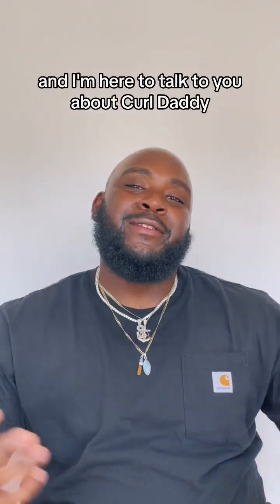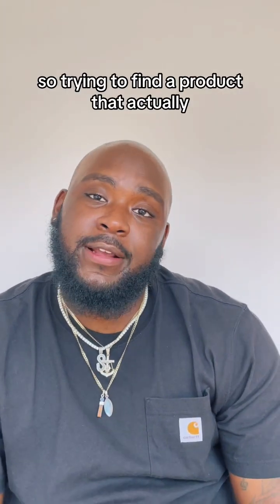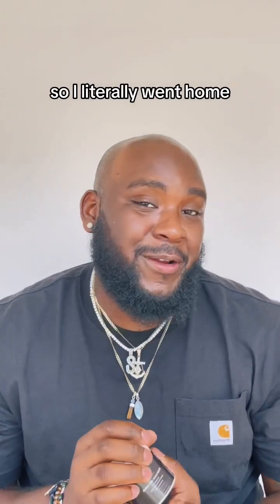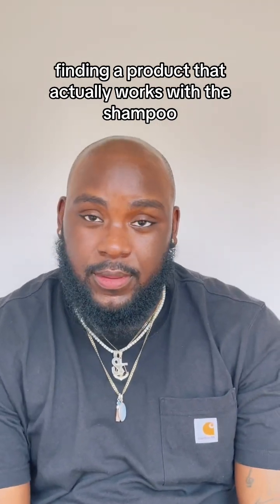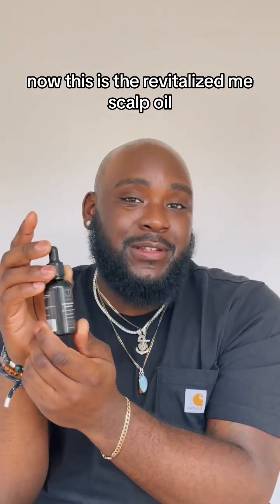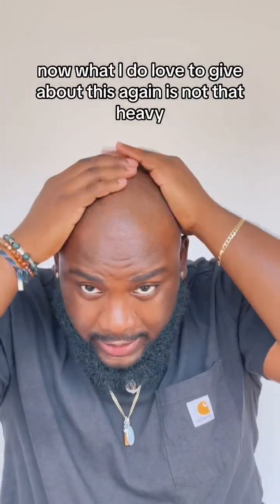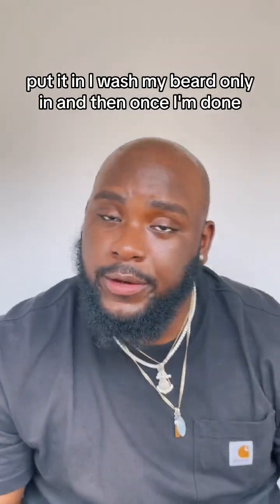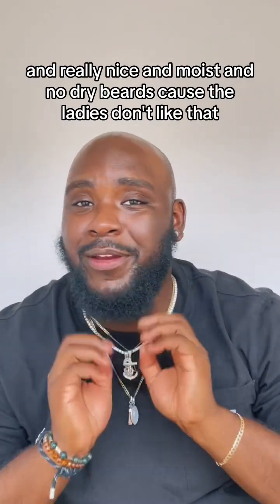Client testimonial about his scalp & beard journey.